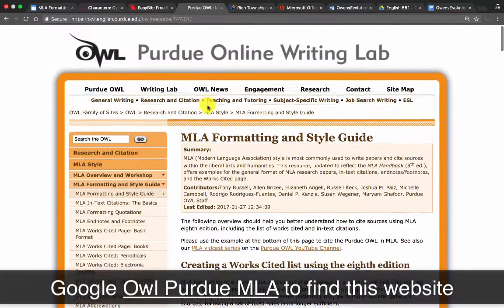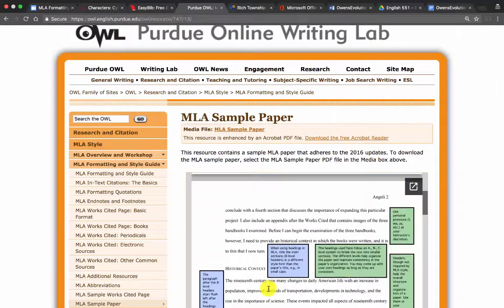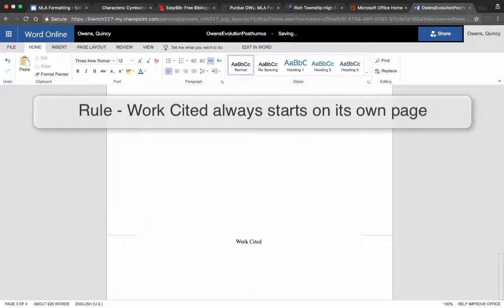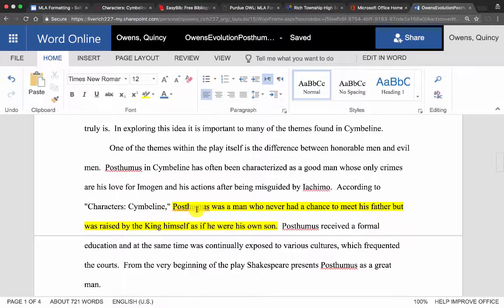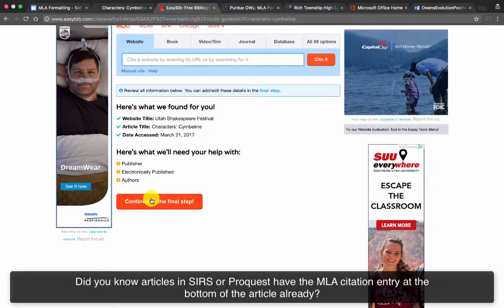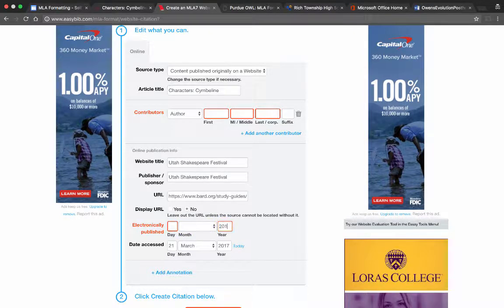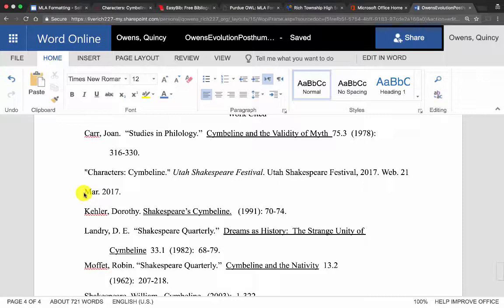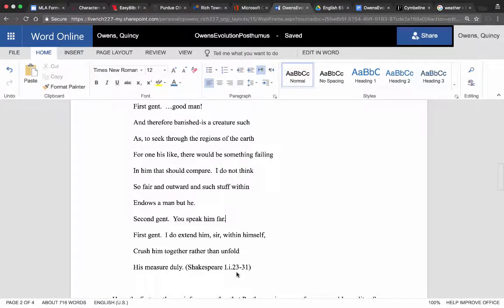How to handle in-text citation and Work Cited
Step by step instructions on how to handle in-text citation and work cited page in MLA (Demonstrated in Office 365 Word)